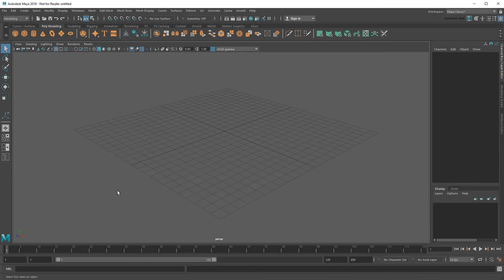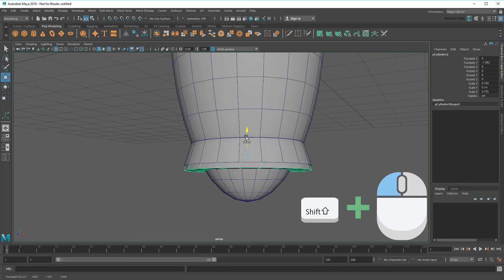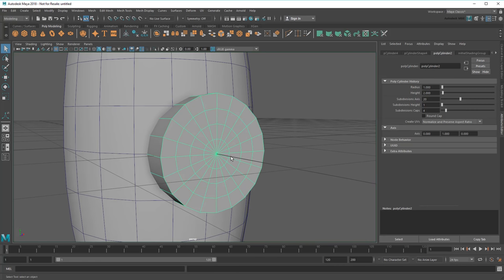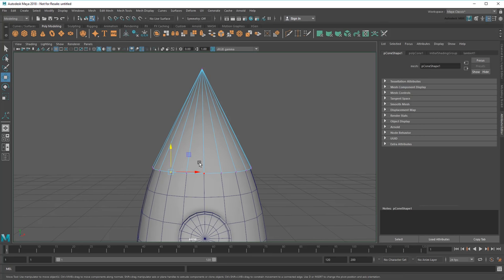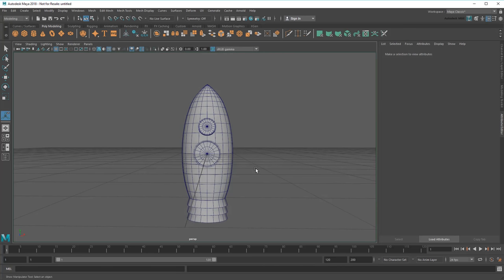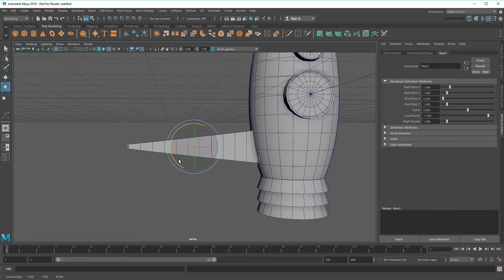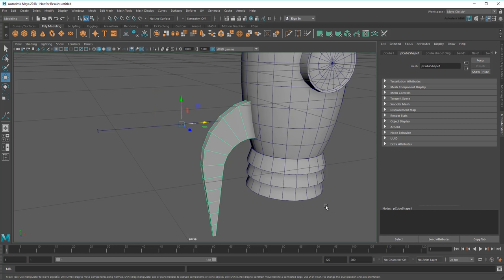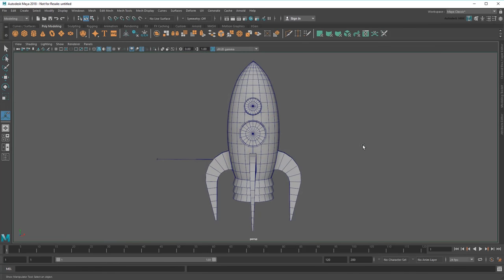Intro to Maya: Lesson 3 / 10 - 3D Modeling your first model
In this tutorial, I walk you through creating your very first polygon model.

Note: In Maya 2023, Booleans have changed a bit.  To use them as this video shows, do the following:
1.)  When using the Union command, click the small square icon next to the tool to open the options window.
2.)  Set "Input object display" to "Hidden"

00:00 - Introduction and model breakdown
00:40 - Transforming a primitive sphere (using the Toolbox)
00:54 - Adding a booster (using Component Mode)
02:35 - Adding a porthole (adding divisions to an object)
04:52 - Adding a nose cone (using Soft Select)
07:00 - Adding fins (using Deformers)
11:10 - Duplicating the fins around the rocket